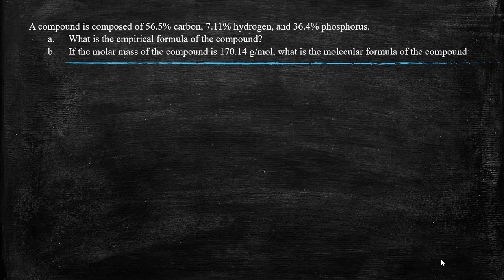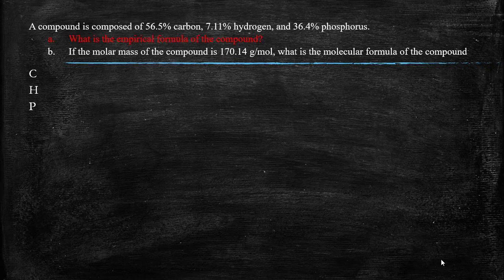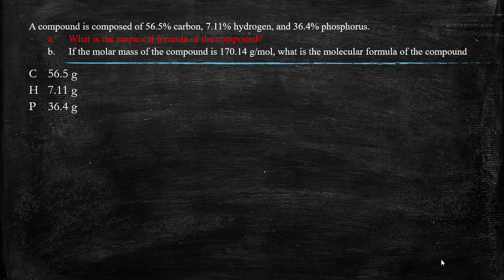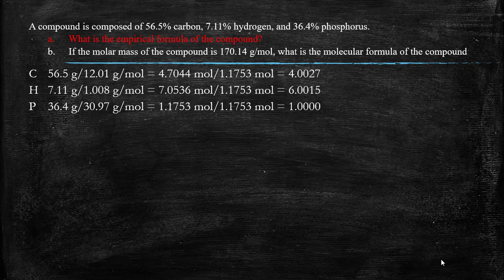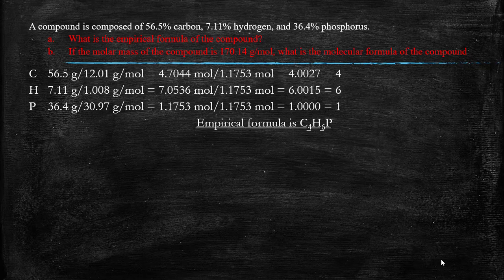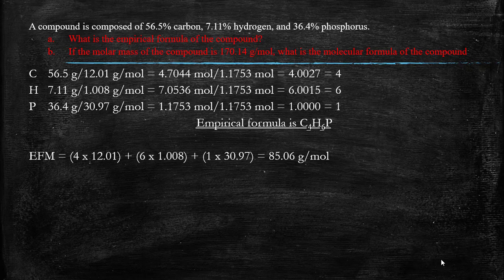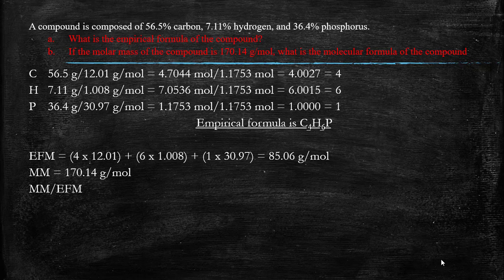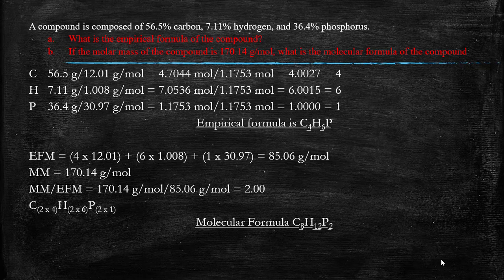We Do 1.3 Pure Substances